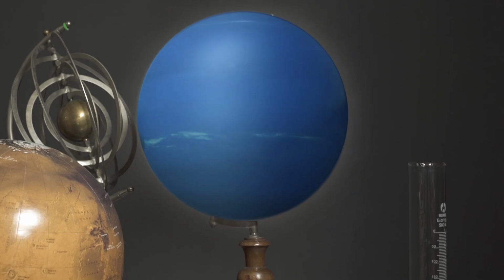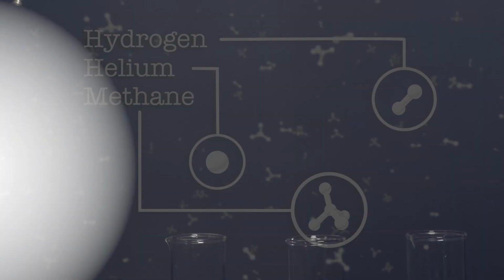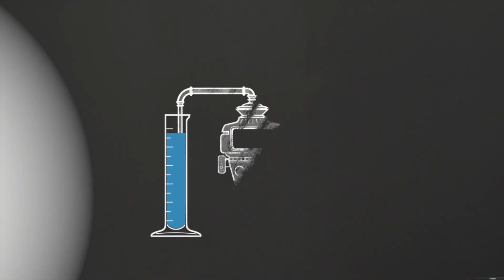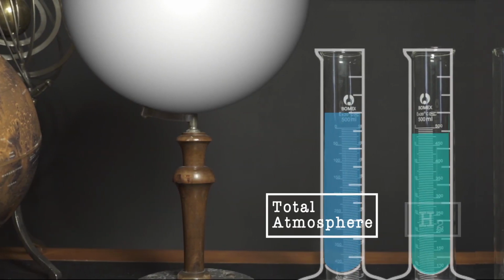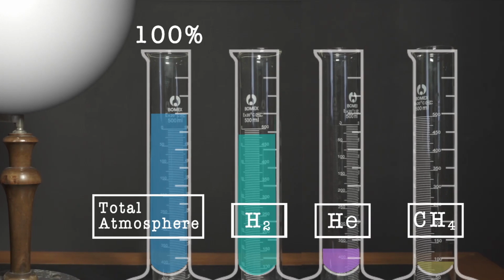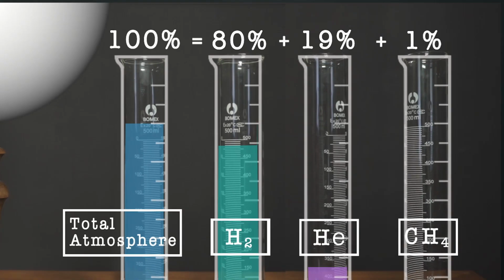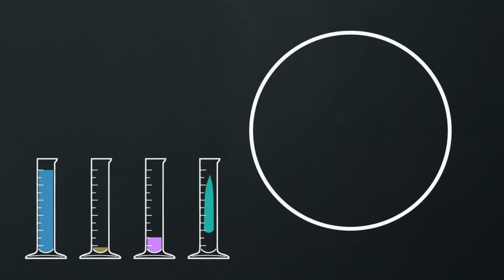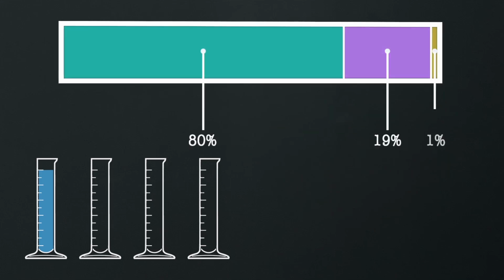Mission Possible: Creative Connections with Mathematics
Explore how parts add to a whole through a series of lively animations that illustrate how the components of Neptune's atmosphere can be represented mathematically.

This video is part of Perimeter Institute's free educational resource Mission Possible. Download the teacher's guide, modifiable worksheets, and supporting materials

Perimeter's educational outreach programs and resources like these are made possible in part thanks to our donors. Be part of the equation